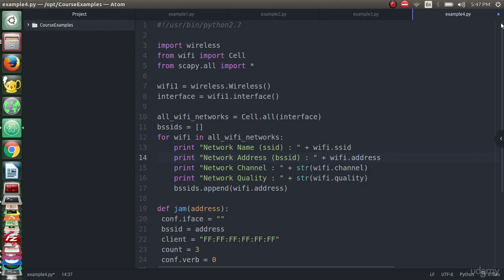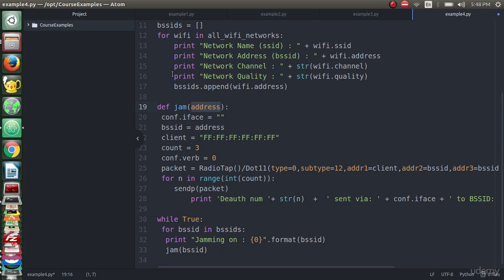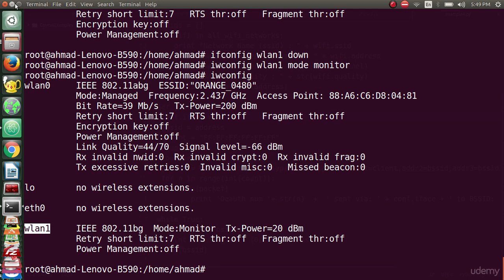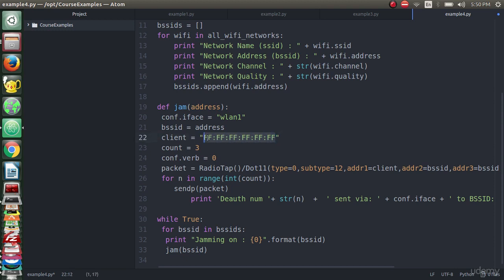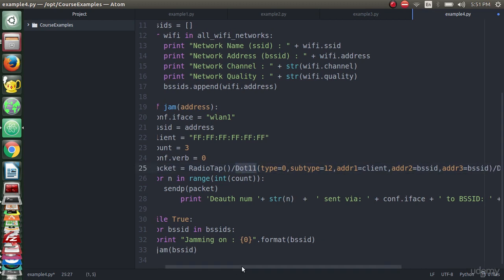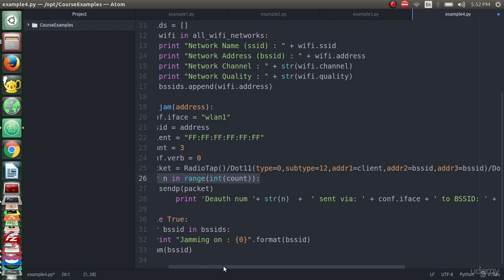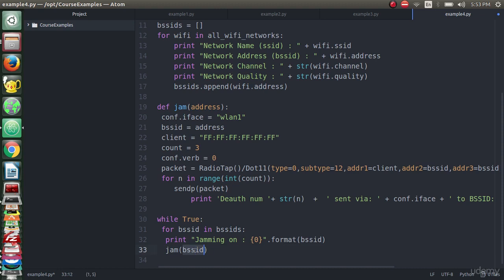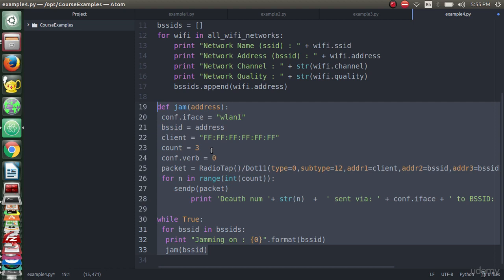Write Python jammer to Jam WiFi networks Part 2 | Ethical Hacking with Python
📹Offensive Python | Mastering Ethical Hacking Using Python

Learn how to write your own python Security scripts during any ethical hacking operation to get the job done like a PRO

Build python backdoors to perform security test on your endpoints

Build an ethical hacking tools with python to perform security test on wireless networks

Dealing with exploits written in python

Writing real world python scripts for penetration testing

Growing your skills in penetration testing and python programming

Simulate real world attacks on your network

Creating executable python files for windows (exe files)

Scarping web pages using python

Customize your own penetration testing labs

Creating executable python files for linux (elf files)

Build your own tools to perform web penetration testing